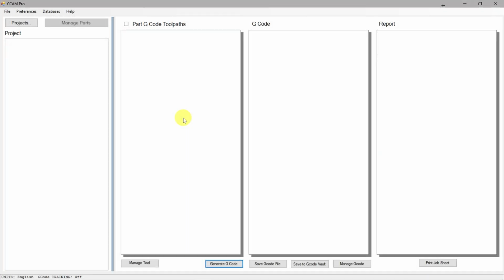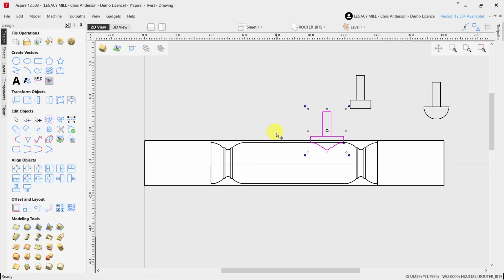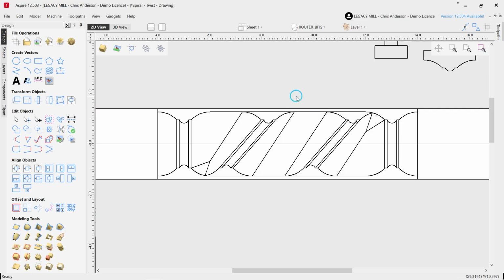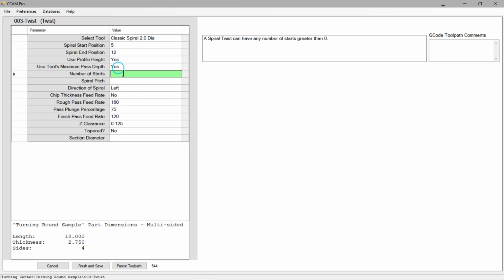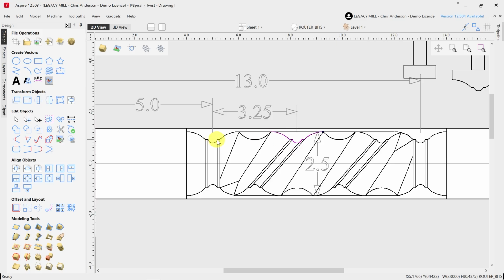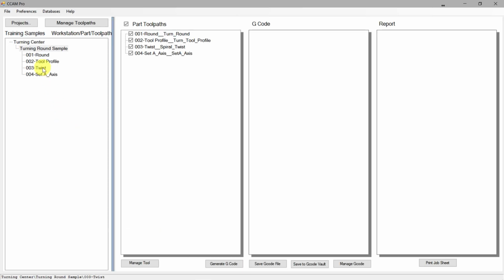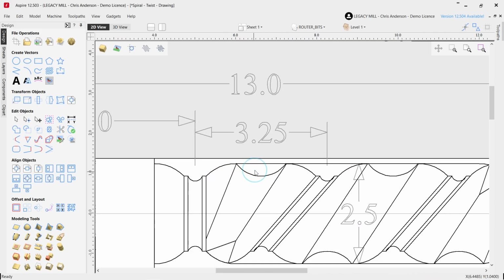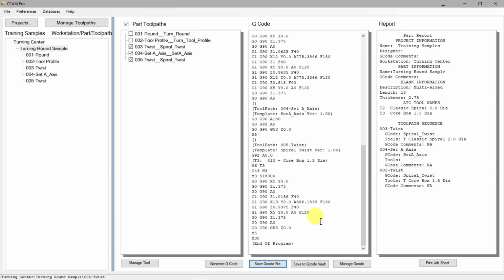Mastering Spiral Twist Toolpaths in Conversational Cam Pro | CNC Training Tutorial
In this CNC training video, we dive into the Spiral Twist Toolpath inside Conversational Cam Pro. Unlike rope and barley twists that auto-calculate pitch, the spiral twist gives you full customization over pitch, starts, and cutter choice—unlocking more creative design possibilities.

We’ll cover:
✅ What the spiral twist toolpath does and how it looks
✅ How to program it step by step in Secant Pro
✅ Using Aspire drawings to visualize toolpaths
✅ Customizing pitch, diameter, and cutter selection
✅ Combining multiple cutters (classic spiral + core box) for advanced designs
✅ Generating G-code and running the final cut on the machine

By the end, you’ll have a clear understanding of how to set up and execute spiral twist toolpaths to create unique CNC-turned parts.